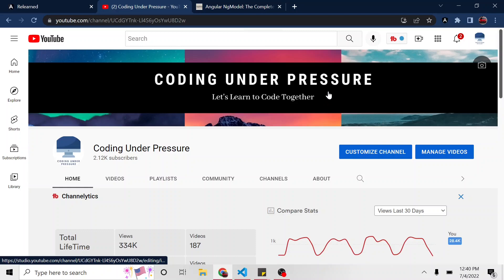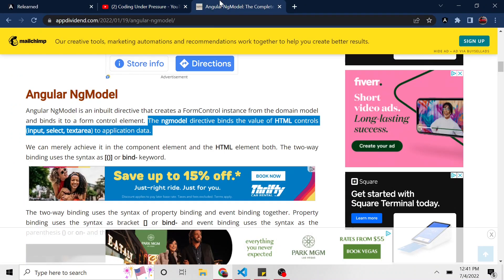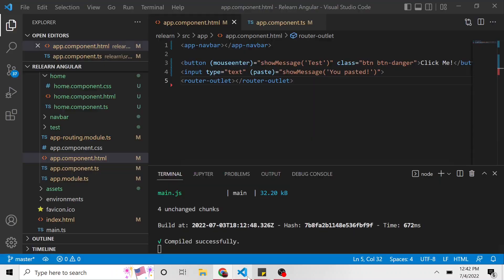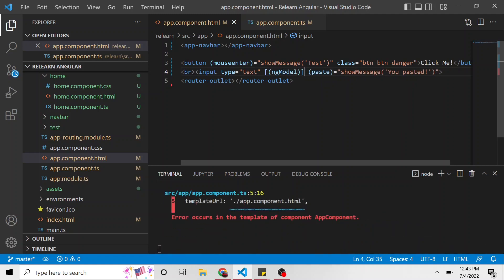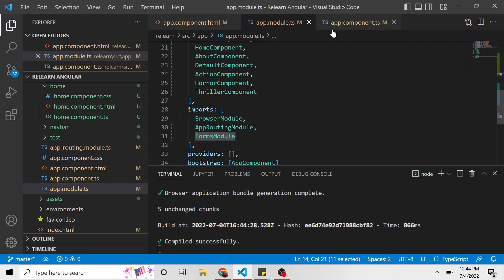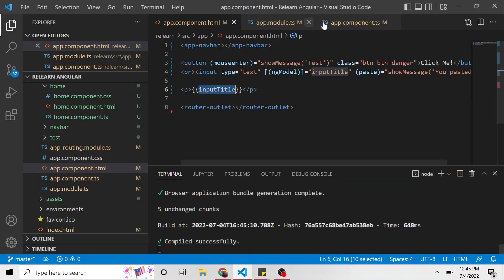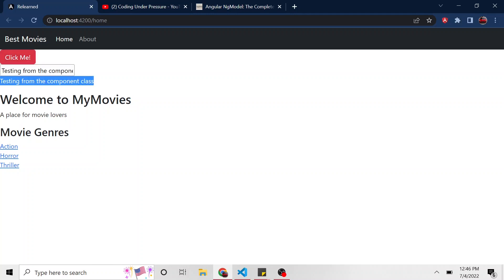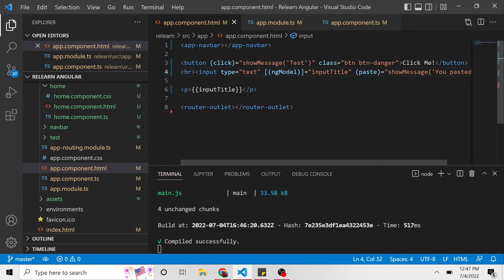How to Use the ngModel Directive in Angular - Two Way Data Binding - Relearning Angular Part 15